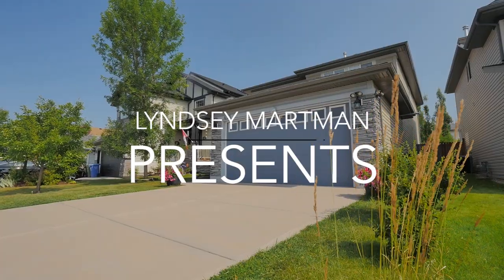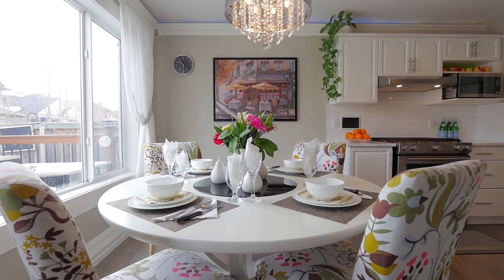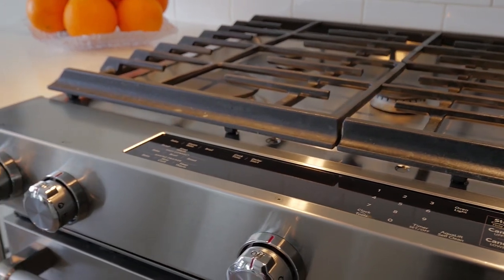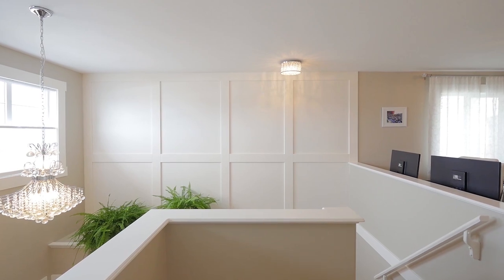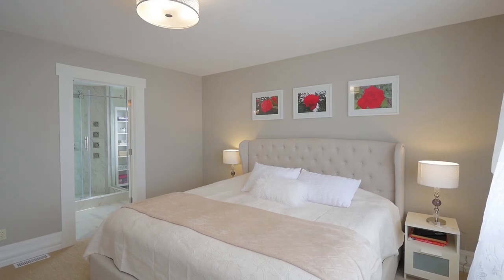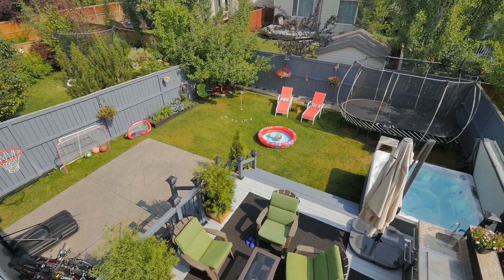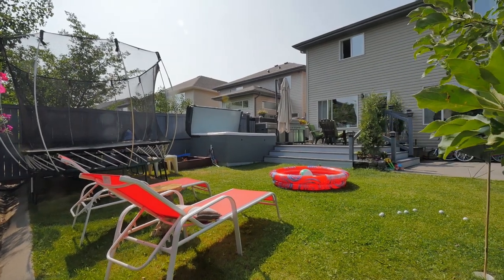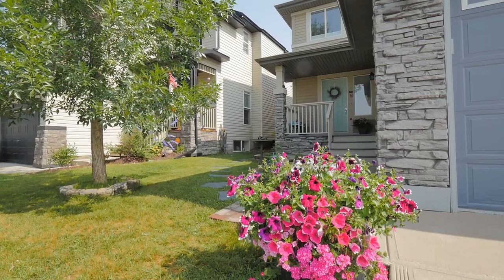Calgary Real Estate Property Video Tour Production - 493 Chaparral Drive SE (Summer Edition)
493 Chaparral Drive SE
This property is listed by
Lyndsey Martman
CIR REALTY
CIRREALTY.CA